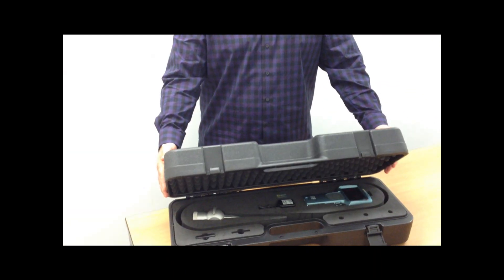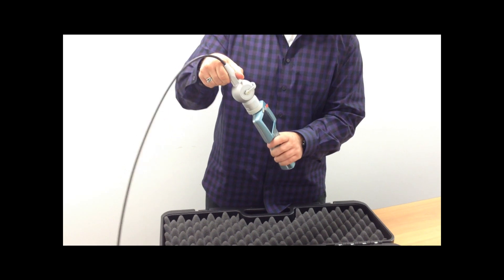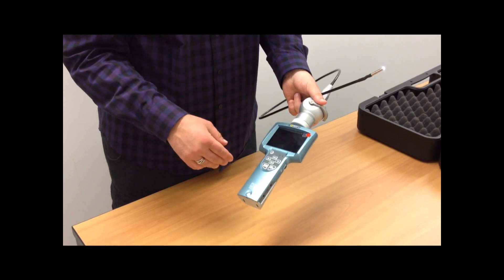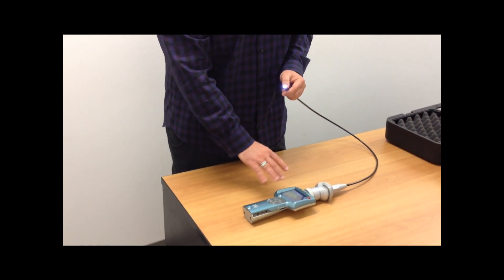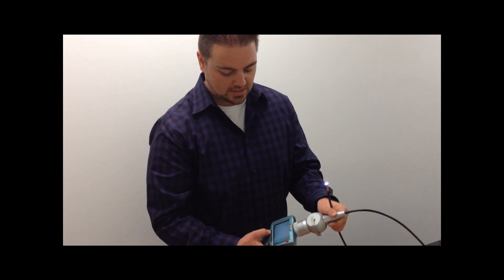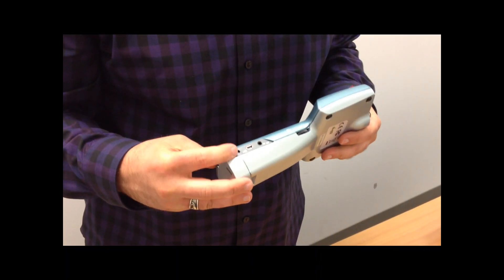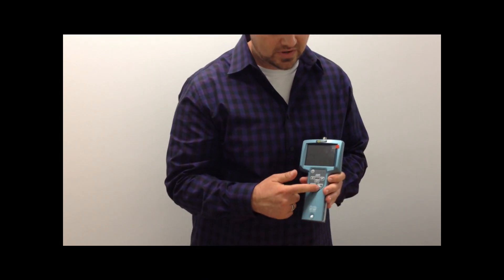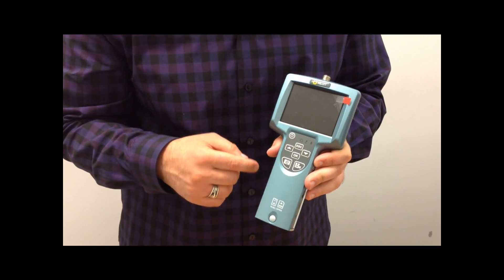Rigel Video Borescope. Unboxing & Overview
Quick overview articulating video borescope RIGEL.
The new fast CMOS Video Camera chip (60 fps@AVGA), located in the tip, provides an exact view of the inspection area.
LED lights provide brilliant illumination and even lighting in the darkest areas. Light intensity is controlled by simple buttons on the monitor, virtually eliminating over-lighting and glare when inspecting reflective or metallic surfaces.
The bright, vivid 3.5" monitor provides you with detailed clear images, making this multipurpose unit highly useful
for a wide range of situations. All live and stored images are displayed in color on the integrated LCD screen with a resolution of 720x480 pixels.
This unit features easy-to-use large ergonomic controls and an intuitive operation. Its highly portable design has an anti-shock construction, so it can travel with you anywhere.
Files are captured to an SD memory card (included), and captured images and video can be downloaded directly to a computer or laptop via a USB cable. A video output jack can transfer the live image to a larger TV monitor, to discuss repairs, and troubleshooting on the spot with customers, while a rechargeable LI-polymer battery provides up to 4 hours of continuous video capture.
This videoscope has been upgraded.